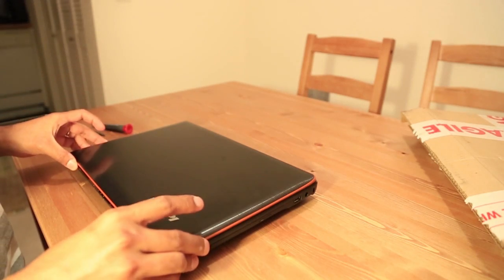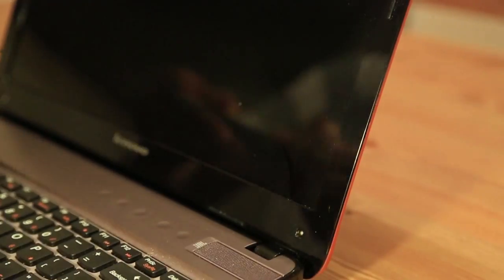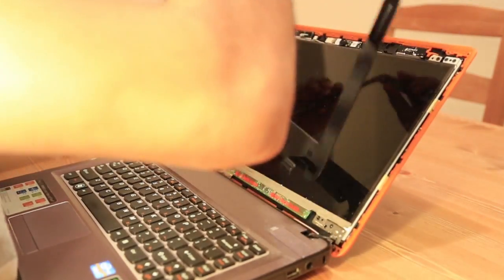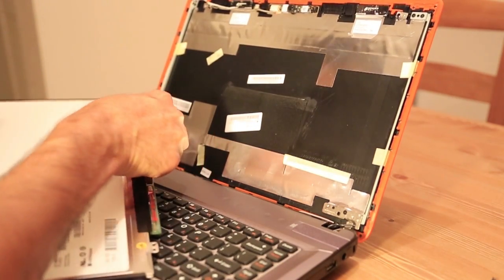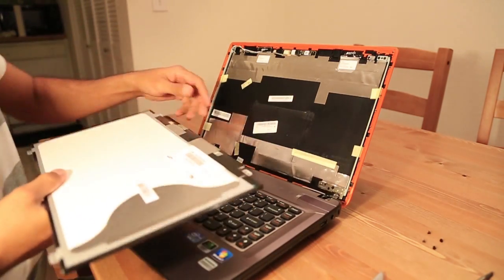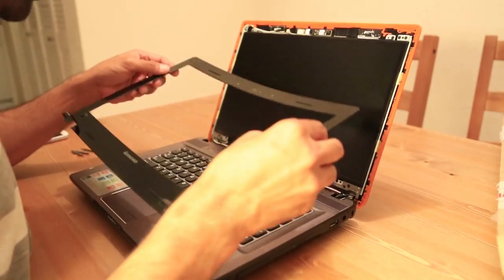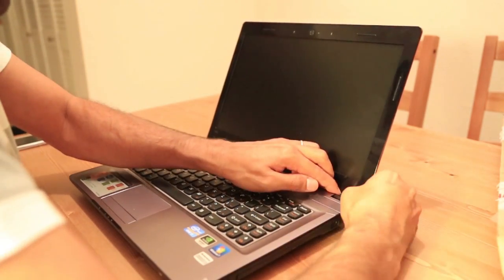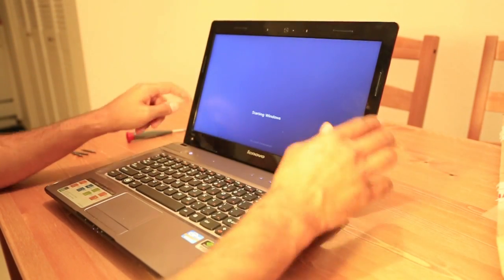Laptop screen replacement [Lenovo Ideapad Y470]